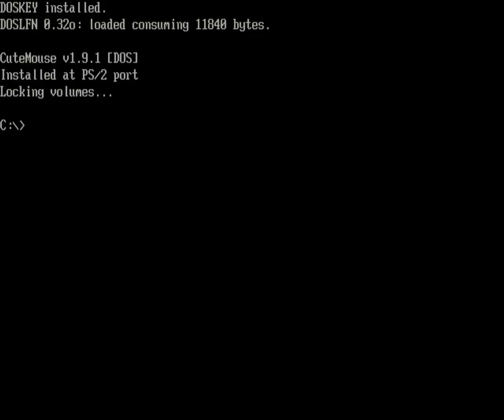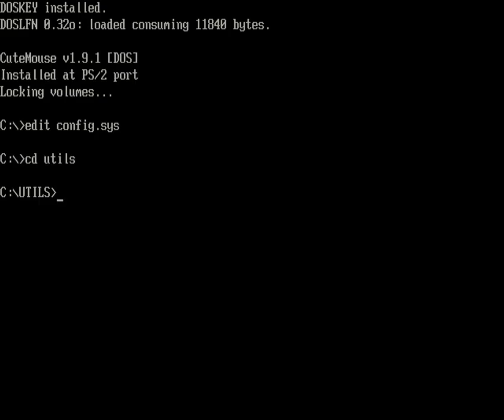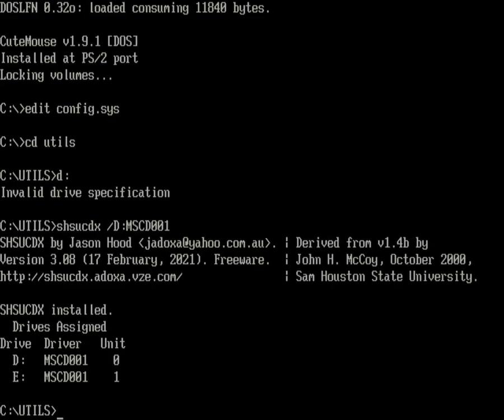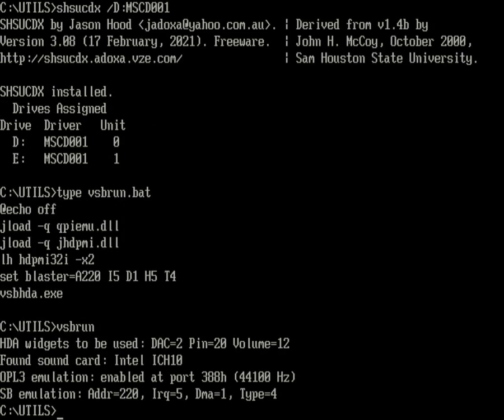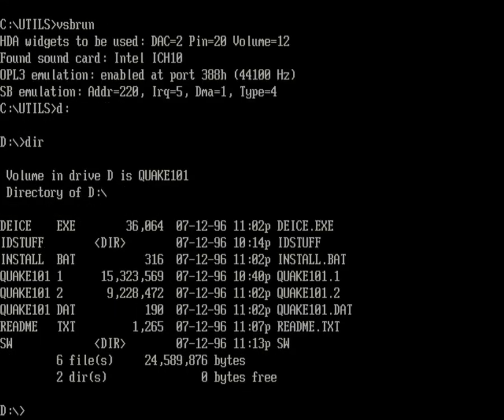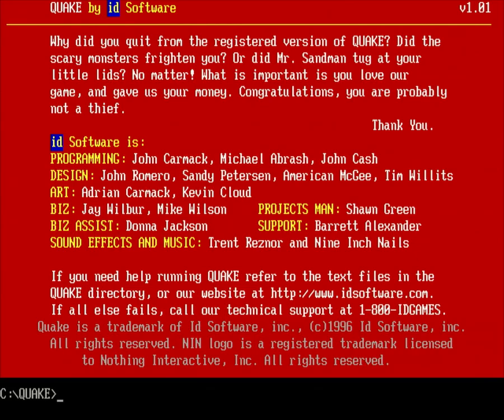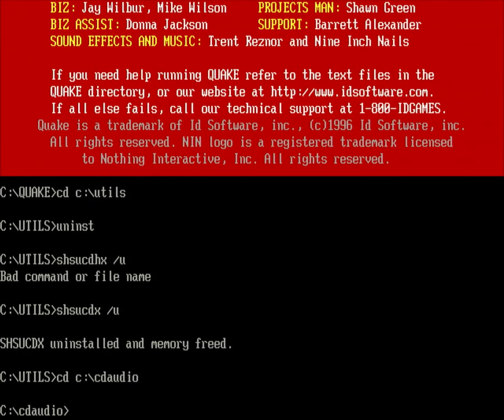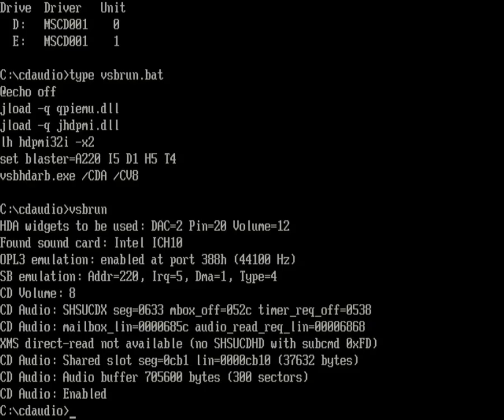Playing games with full CD audio in DOS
I go through how it's possible to play DOS games with Red Book or CD audio with fully working sound + music, even on a typical "modern" system from 2000's and onwards.
Your mileage will vary depending on these things: the game you're playing (not all games are cooperative), your hardware setup, CD drive speed and CPU speed.

Please backup your DOS data before trying these out and please read through README.txt in the shsucd package and VSBHDARB.txt in the VSBHDARB package.